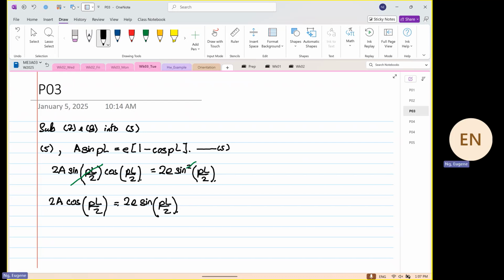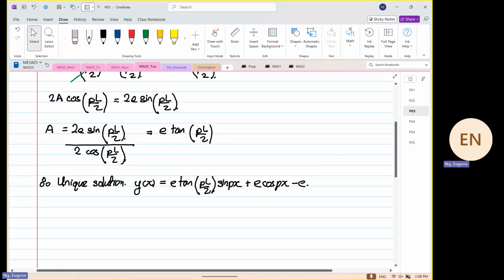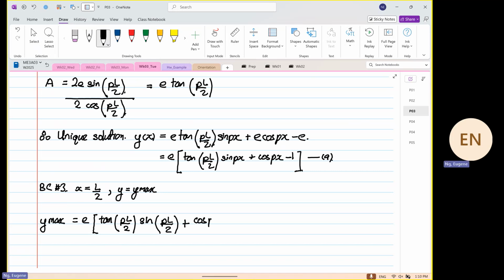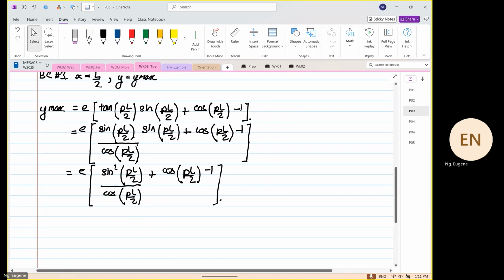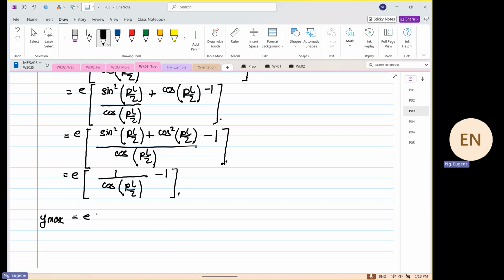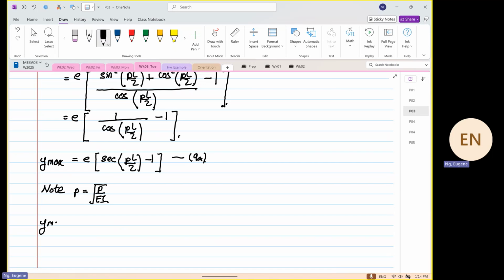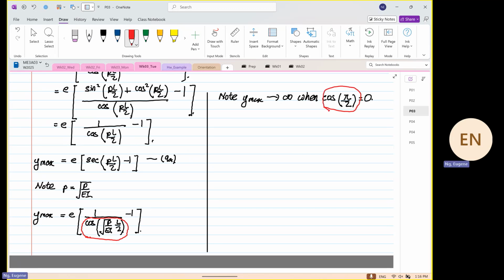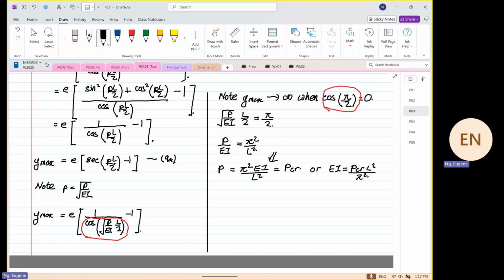Wk03 Tue P03: Fundamental of Eccentric Buckling